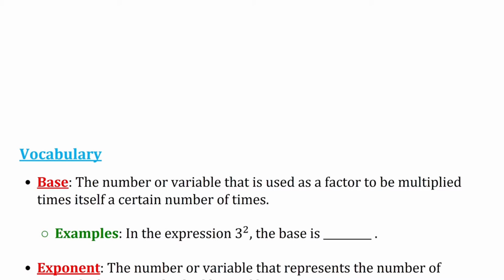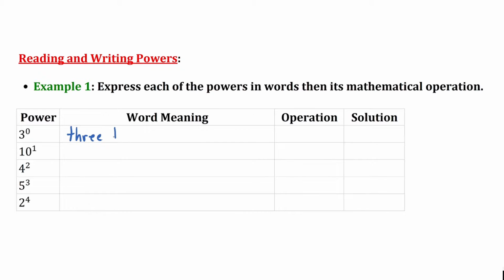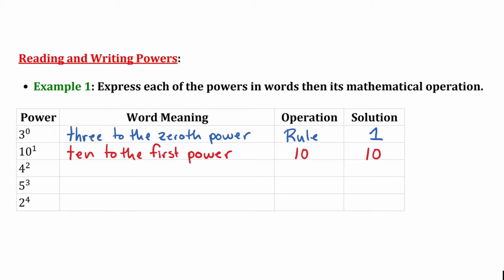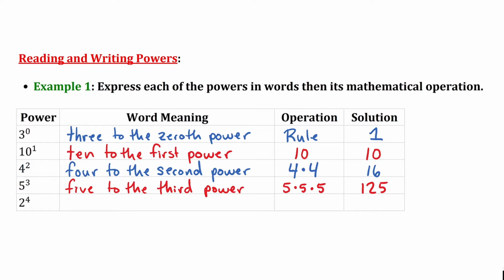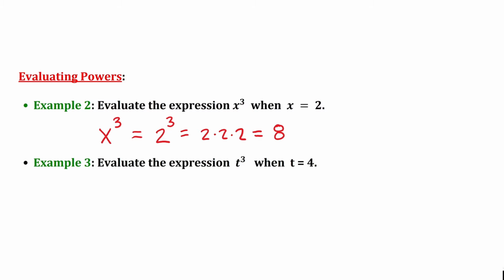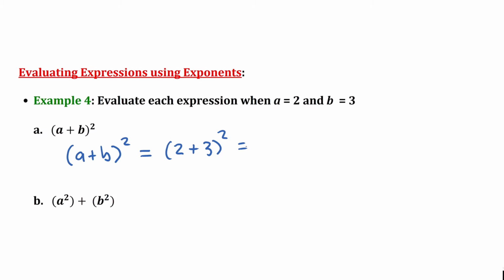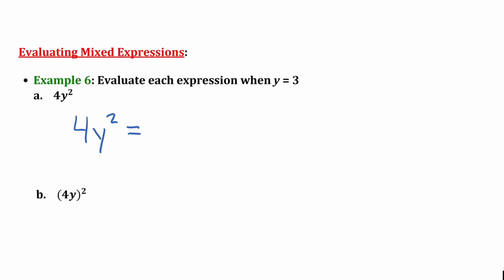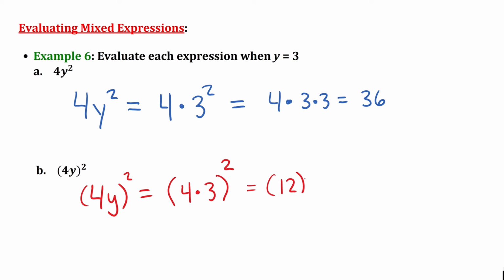Algebra 1 Lesson - 1.2 - Exponents & Powers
This video lesson covers using powers and exponents in Algebra.
     - Defines and provides examples of powers, bases, and exponents.
     - Express powers in written form and solve them.
     - Evaluate expressions using powers and exponents.
     - Evaluate mixed expressions.
     - Video includes 20 exercise practice problems.

Would you like practice worksheets covering topics in this video?